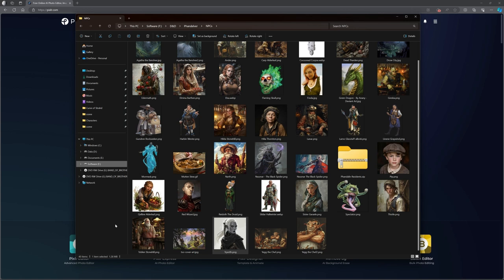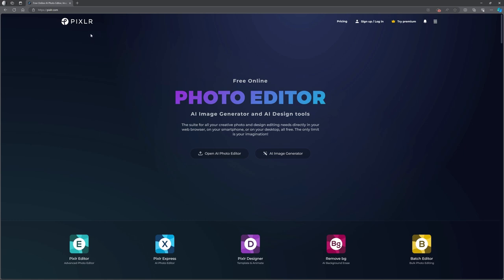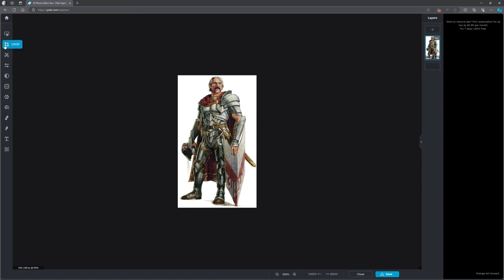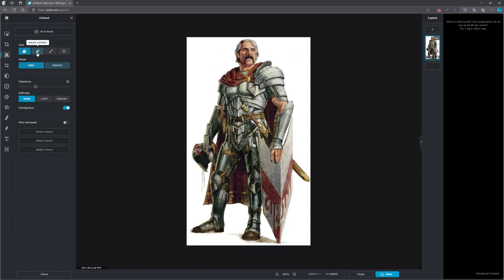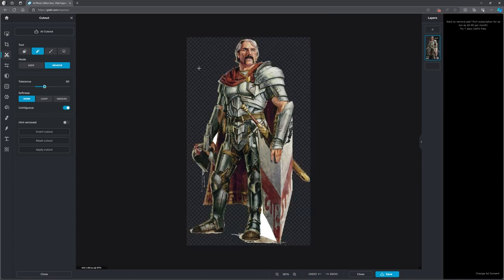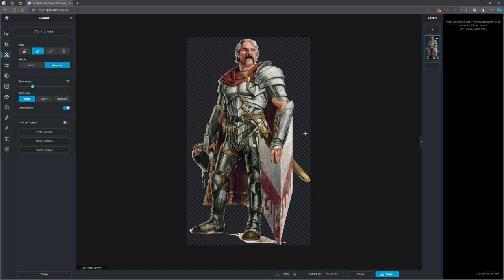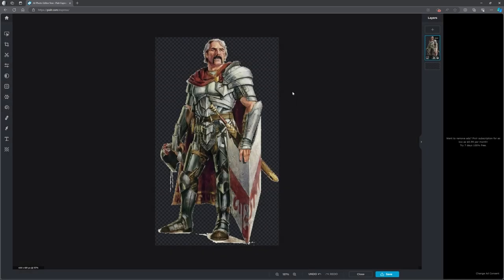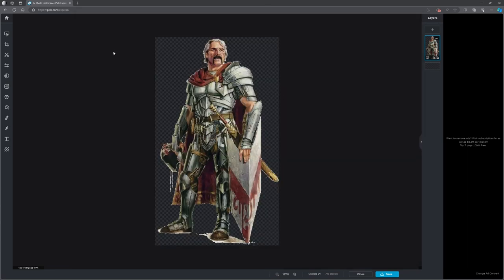DM Tips - Images with Pixlr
Have found the images you want use, but they're not quite right? Maybe you have a horrid background you want to get rid of? Or change the colour scheme, saturation, etc.? Want all your tokens to be PNG files?

Maybe Pixlr can help?